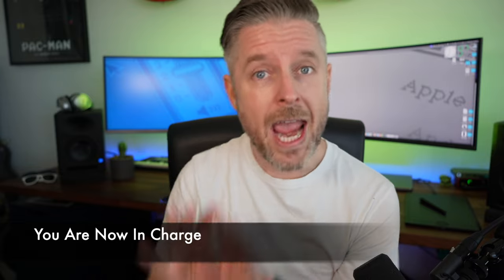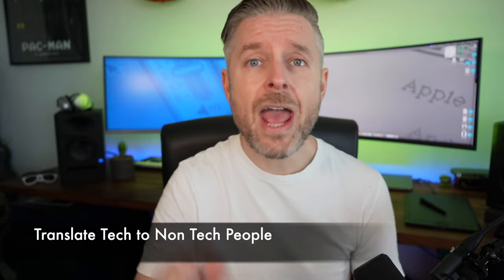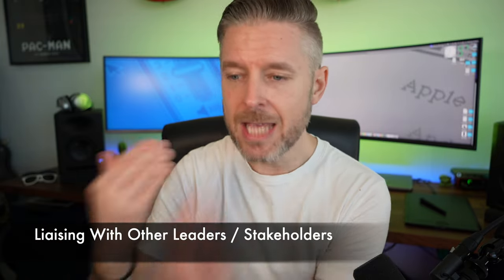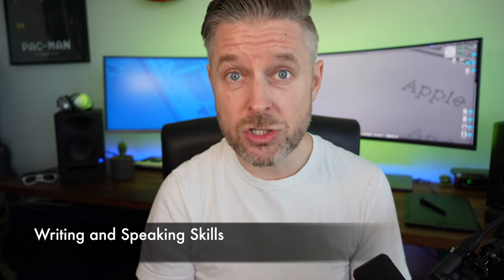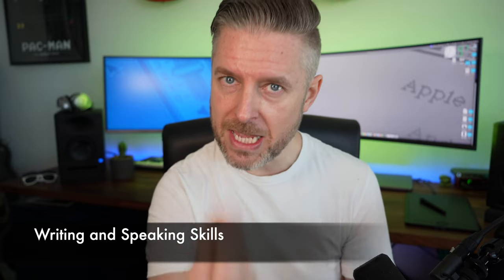How To Go From SysAdmin To IT Manager – Career Tips & Skills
Guide to Moving from SysAdmin to IT Manager

Thinking about moving from Systems Administrator to IT Manager? This video dives into the skills, strategies, and tips you need to make that career jump successfully.

Learn what it takes to lead IT teams, manage operations, and become an IT leader. Whether you're starting out or looking to grow, these tips will help guide your journey in IT management.

🟢 Use AI with IT Tickets and resolve IT issues - Checkout SysAid -

Also, if you want to learn more, here’s my tech to manger training course

This video is about How To Go From SysAdmin To IT Manager – Career Tips & Skills. But It also covers the following topics:

Move Up In IT Management
SysAdmin Career Advancement
Becoming An IT Manager

👉 Top Cybersecurity Tips For Safe Online Browsing – Protect Your Data!